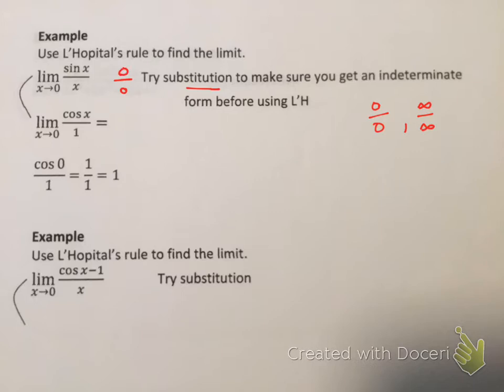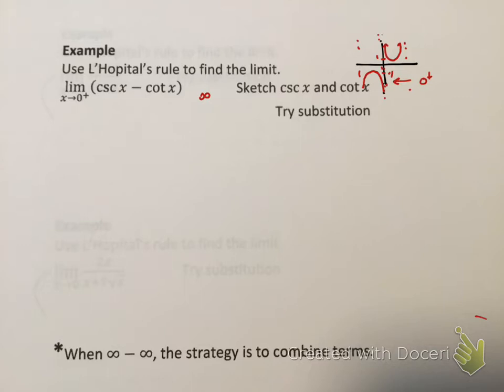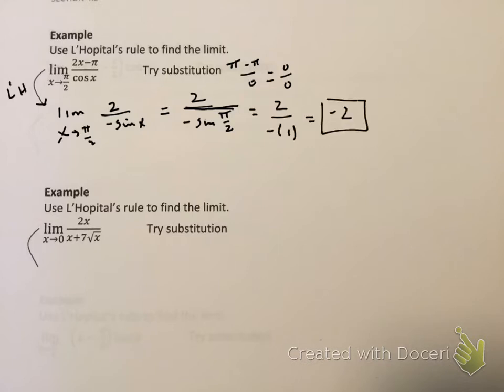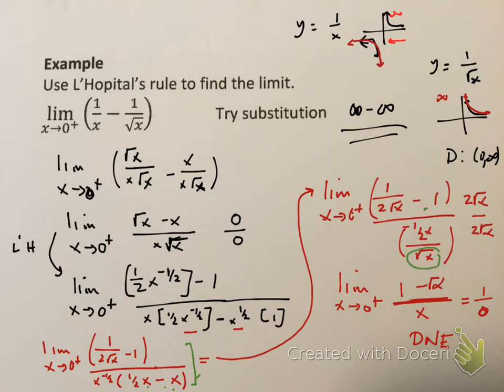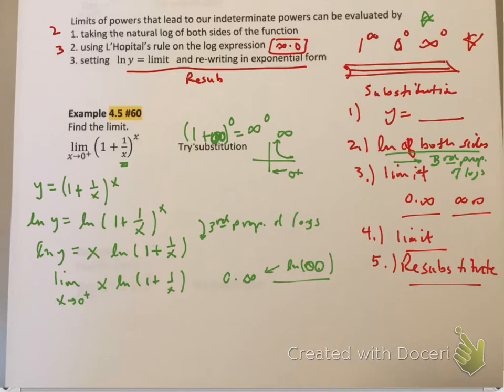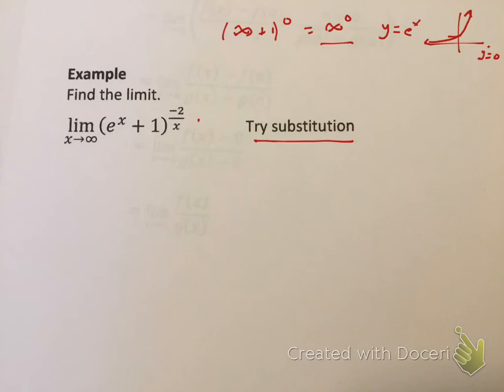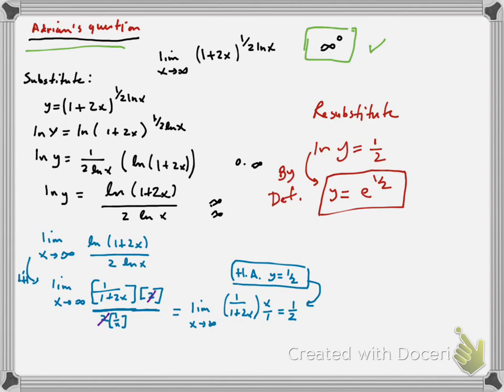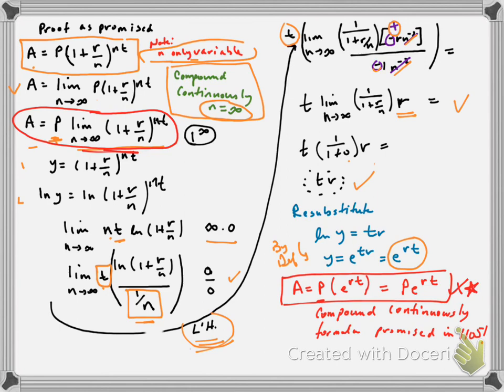Calc 1 Lhopitals